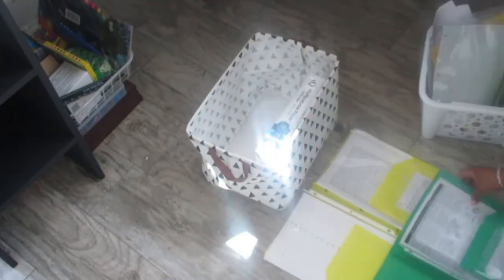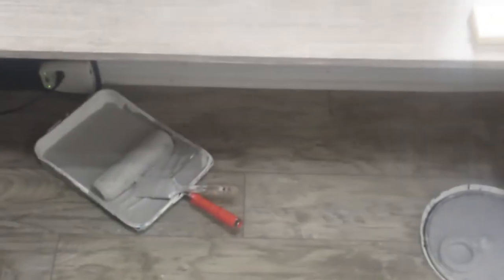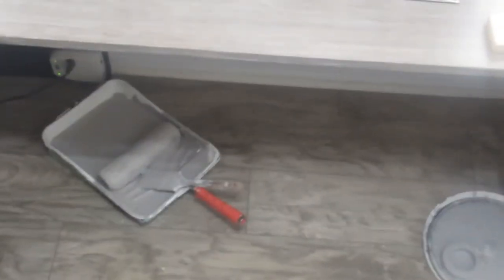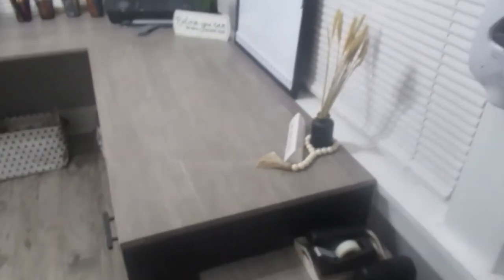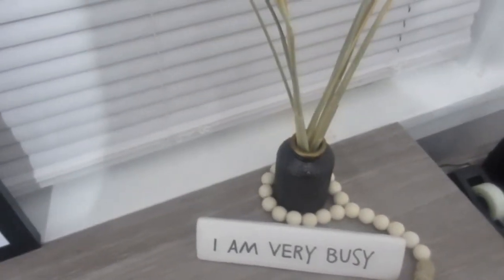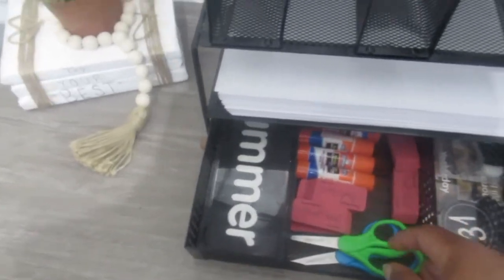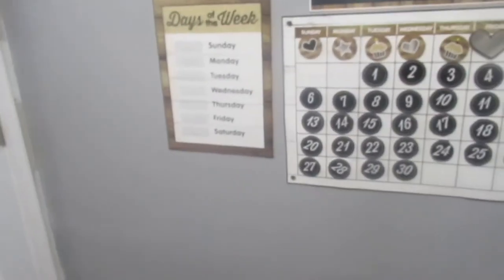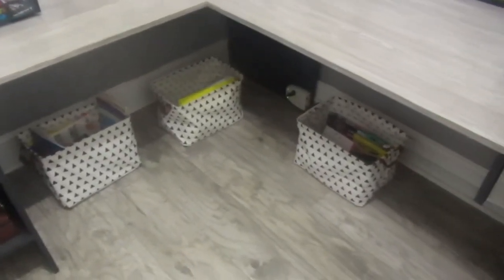DIY Classroom At Home|Classroom Setup|Porch To Office Transformation!!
Items Seen In Video:
Contact Paper

Links To Items In The Living Room  ⇓

Accent Chairs
Tv Stand
Vases On Tv Stand
Plant Stand On Tv Stand
Pillow Covers
Black Pillow Covers
Plant On Tv Stand
Ceiling Fan

Links To Items In The Dining Room ⇓

Plant Basket
Black Wine Bottles
Mason Jar Sconces

Links To Items In Bathrooms: ⇓

Matte Black Faucet
Mason Jar Soap Dispenser Lids
Soap & Water Sign
Toilet Paper Sign
Wash,Brush,Floss,Brush Sign
Shower Curtain
Bathroom Quotes Unframed
Towel Hooks
Trash Can

Links To Items In My Bedroom:⇓